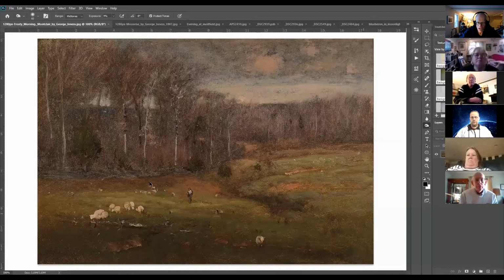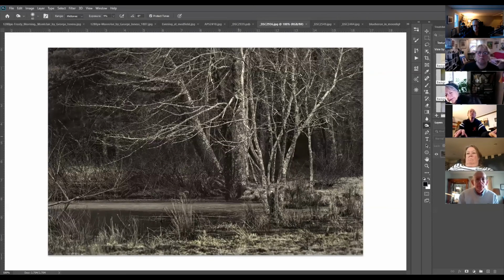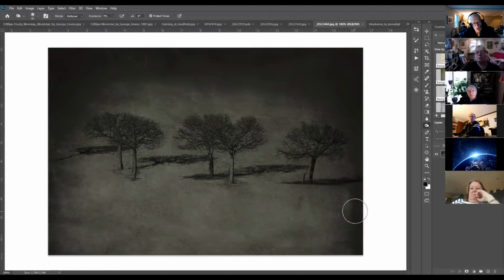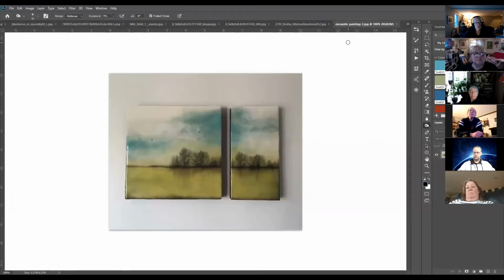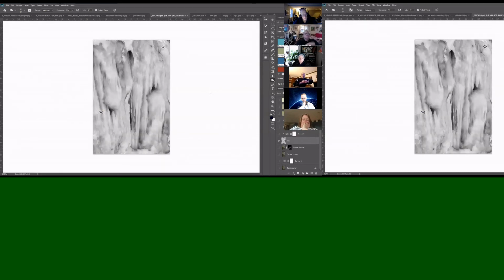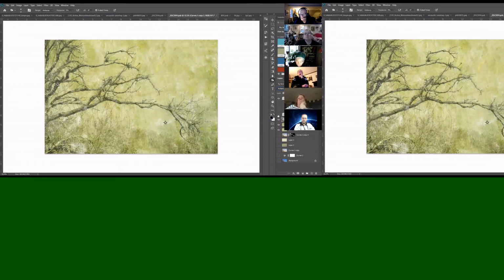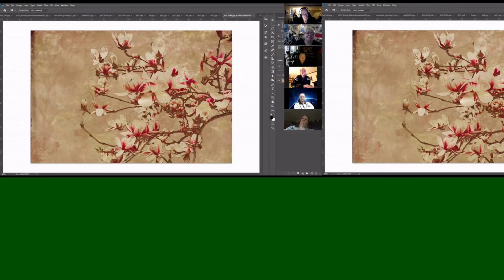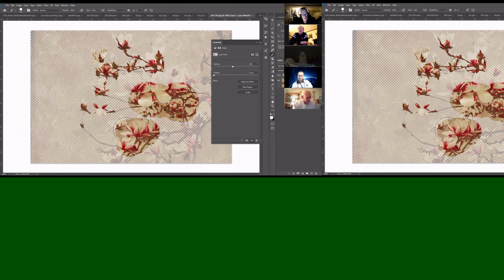A Thought Process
Bruce walks us through his thought process in working on some of his images. Not so much about editing as it is about finding the target image within his starting point.